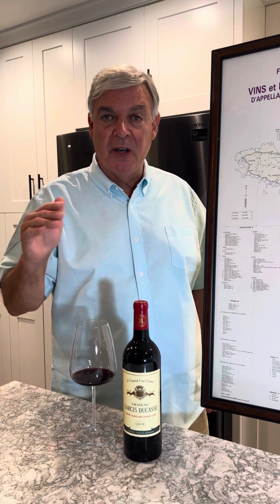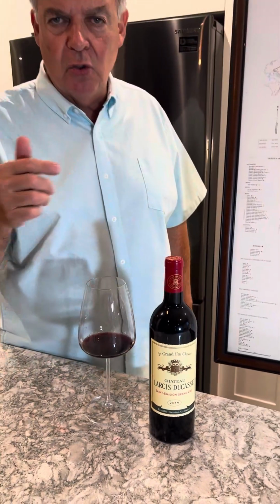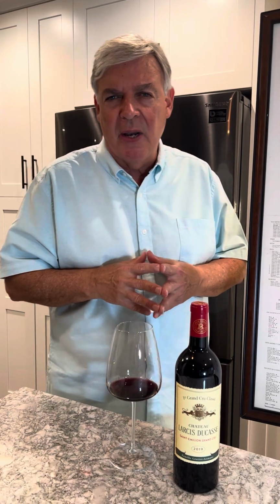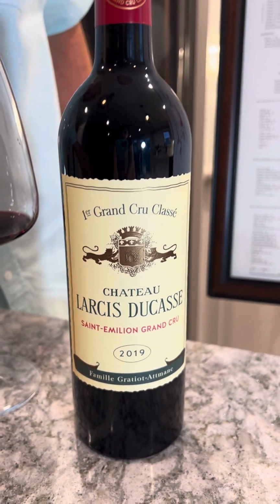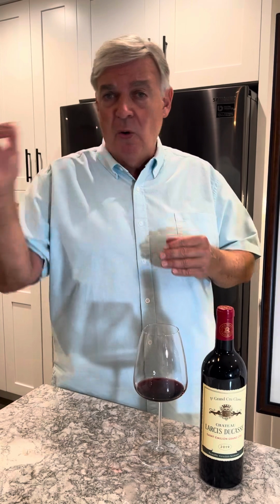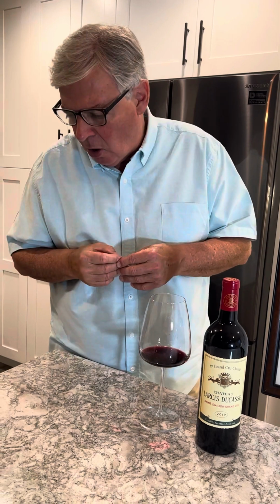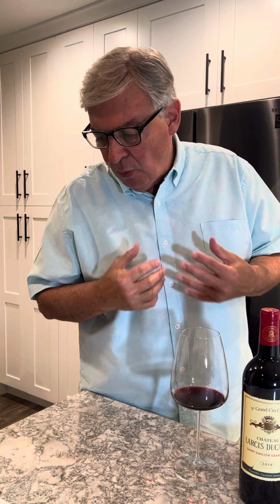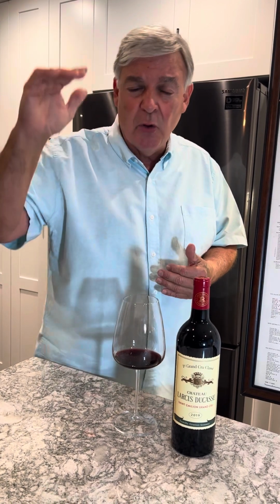Bordeaux Grand Cru Classe Chateau Larcis Ducasse: 2019 vintage + 2022 en primeur tasting notes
David Kohl highlights the Bordeaux Grand Cru Classe wine estate of Chateau Larcis Ducasse in Sant Emilion, owned by Jacques Olivier Gratiot with Nicolas Thienpont as winemaker. The 2019 vintage is discussed along with tasting notes on the 2022 en primeur experience.